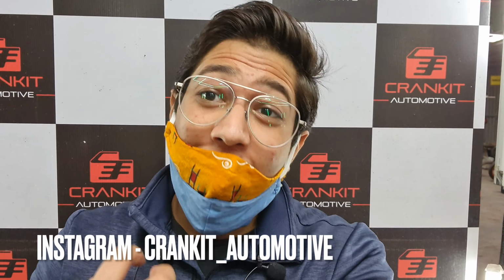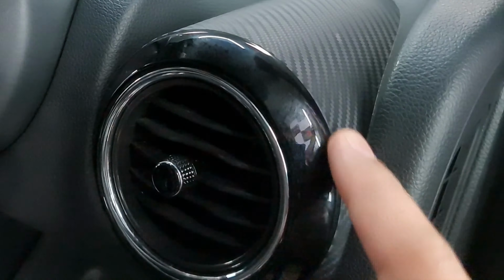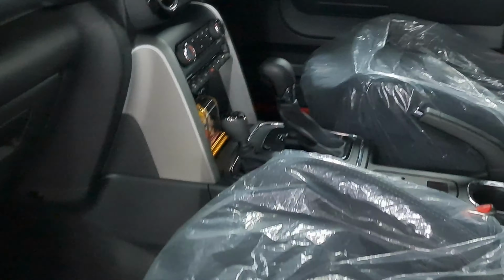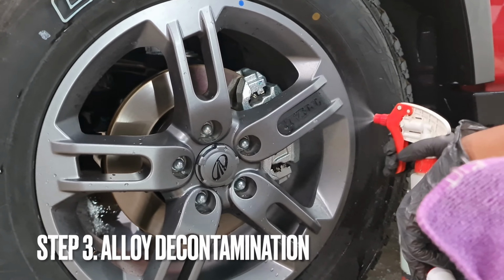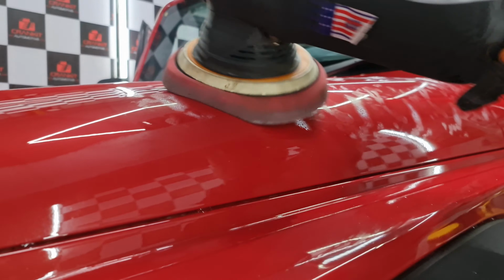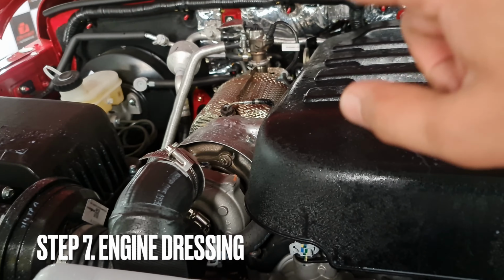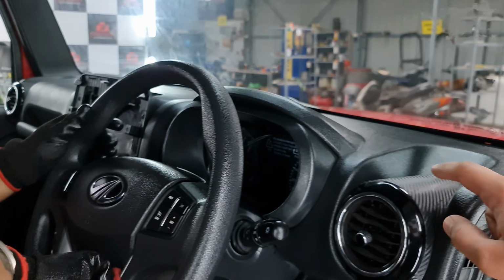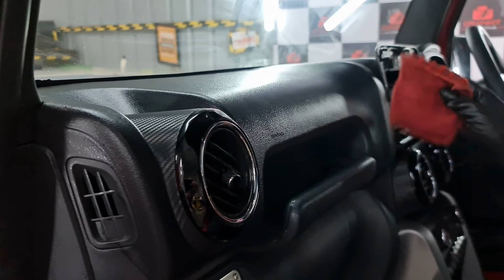Mahindra Thar 2020 | How to Protect your New Car | Best Car Ceramic Coating in Pune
THIS VIDEO TALKS ABOUT THE BRAND NEW MAHINDRA THAR 2020 AND ALL THE CHANGES THAT HAVE HAPPENED TO IT. THE NEW MAHINDRA THAR LOOKS GOOD AND ROBUST. WE HAVE PROTECTED IT WITH OUR CERAMIC COATING AND ARE THE BEST CERAMIC COATING FOR CARS AND BIKES IN PUNE.